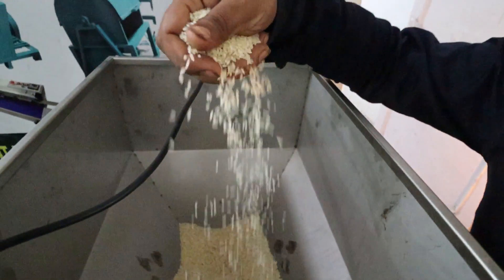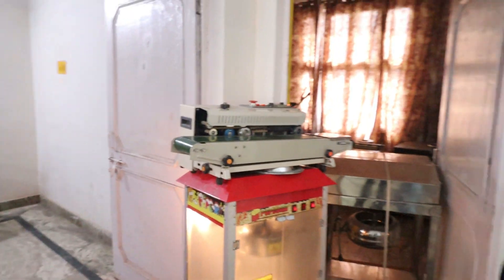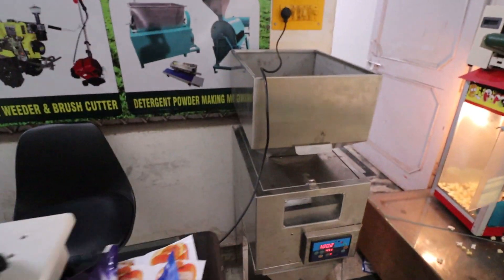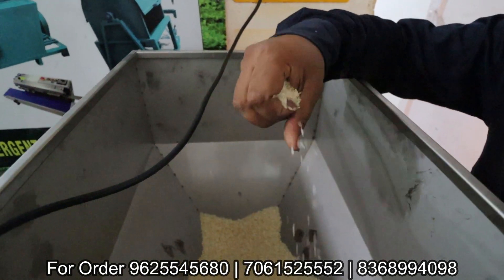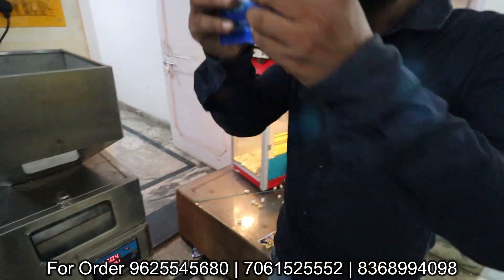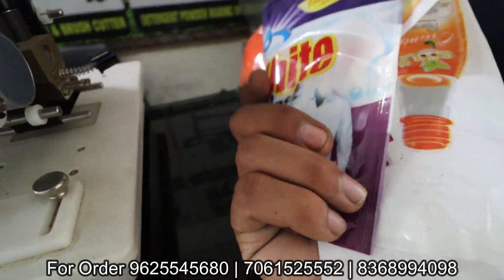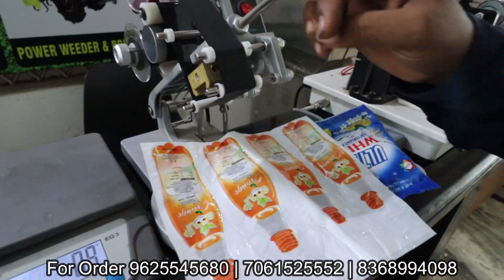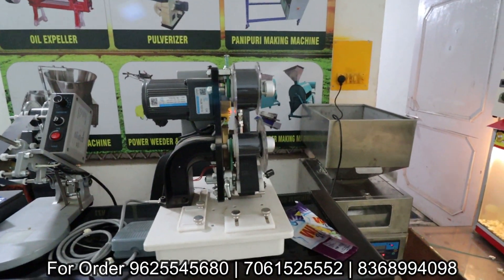Pouch Packing Machine Business Idea 💡| All Types of Fancy Pouch Pack करें वो भी सीधा Manufacturer से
Hey Guys,
I am your host Honey Saxena trying to showing you Pouch Packing Machine Business in India.
Food Agro Mart Engineering
For Order- 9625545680, 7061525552, 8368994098
Add- Hindon Metro Station

This Video is made for Education Purpose only to give Market related Information. DS VLOGS & YOUTUBE is not be responsible for any Profit or Loss in any kind of Business. Its all depend on Customer's Business Plan & Hard Work before buying anything. Must research Market from your side before any kind of Business.
ये वीडियो सिर्फ होलसेल मार्किट की जानकारी देने के उद्देस्य से बनाई गयी है | DS VLOGS और YOUTUBE  किसी भी तरह से Paid Promotion नहीं करता | यदि आप वीडियो के माध्यम से कोई भी खरीदारी करते है और आपके साथ कुछ धोका या नुक्सान होता है तो इसमें DS VLOGS और YOUTUBE की कोई जिम्मेदारी नहीं होगी | ग्राहक अपनी खरीदारी अपने सूझ बुझ से और सोच समझ के करे |